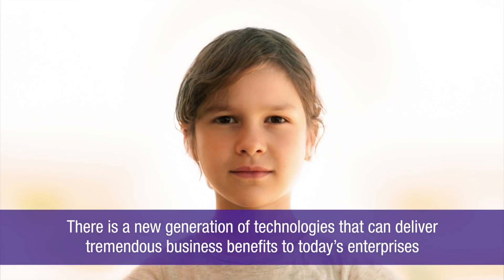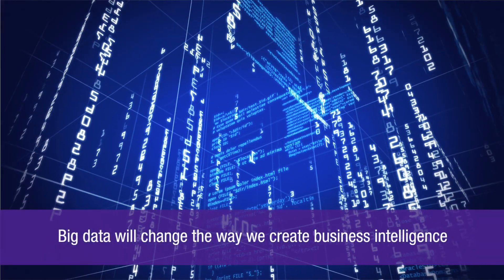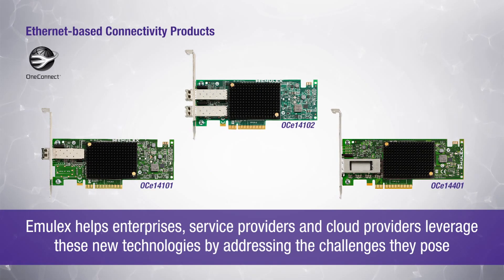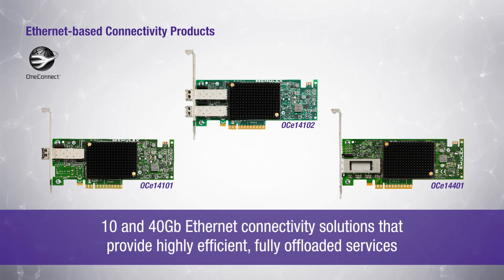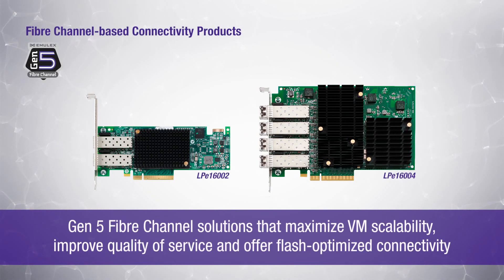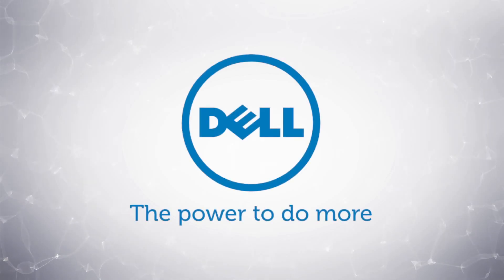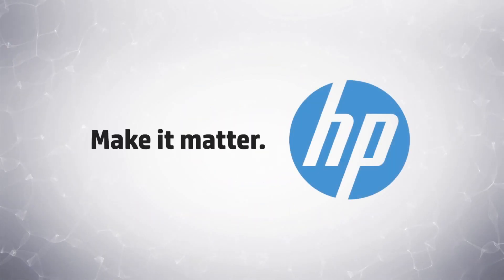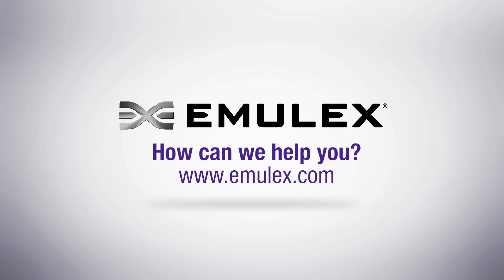Emulex Network Connectivity Products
Emulex, a leader in network connectivity, monitoring and management, provides hardware and software solutions for global networks that support enterprise, cloud, government and telecommunications. Emulex's products enable unrivaled end-to-end application visibility, optimization and acceleration. The Company's I/O connectivity offerings, including its line of ultra high-performance Ethernet and Fibre Channel-based connectivity products, have been designed into server and storage solutions from leading OEMs, including Cisco, Dell, EMC, Fujitsu, Hitachi, HP, Huawei, IBM, NetApp and Oracle, and can be found in the data centers of nearly all of the Fortune 1000. Emulex's monitoring and management solutions, including its portfolio of network visibility and recording products, provide organizations with complete network performance management at speeds up to 100Gb Ethernet. Emulex is headquartered in Costa Mesa, Calif., and has offices and research facilities in North America, Asia and Europe. For more information about Emulex (NYSE:ELX) please